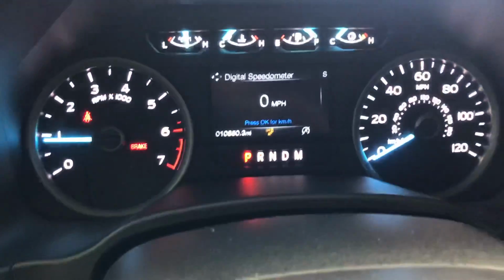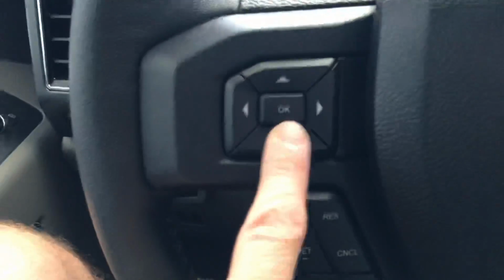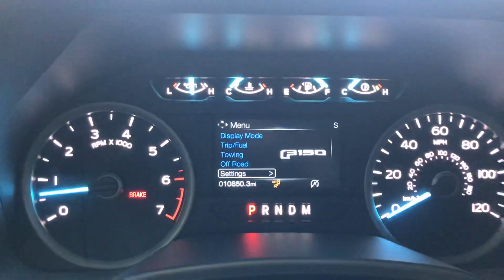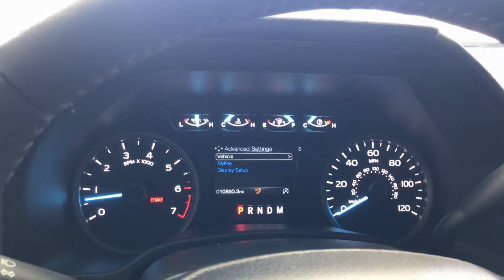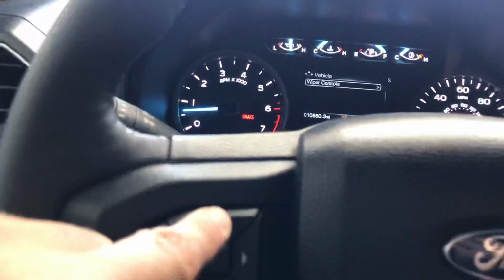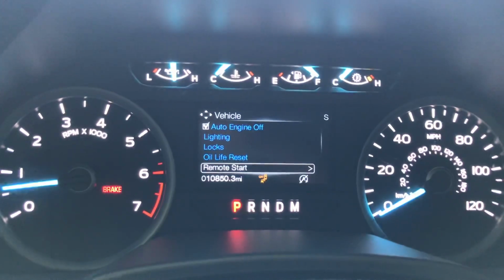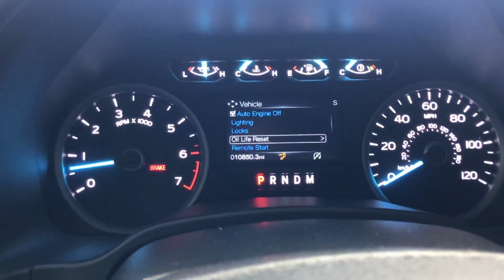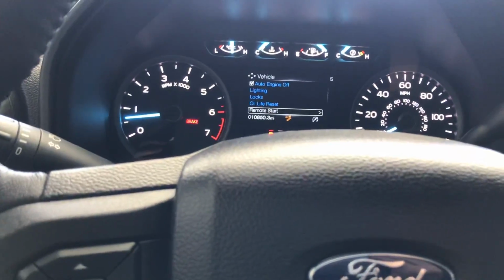2018-2019 Ford F-150 Oil life reset procedure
This is how you reset the oil life monitor on a 2018–2019 Ford F150. This is done on a 2018 F150 XLT.